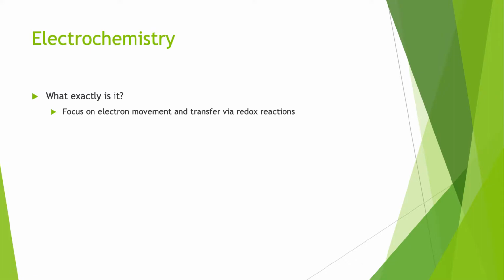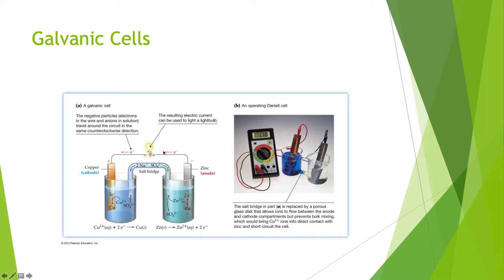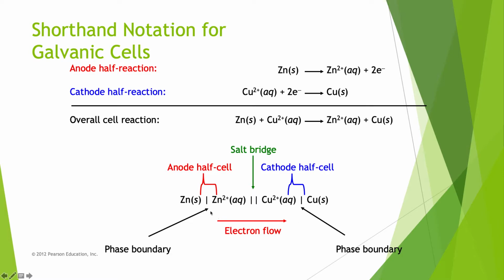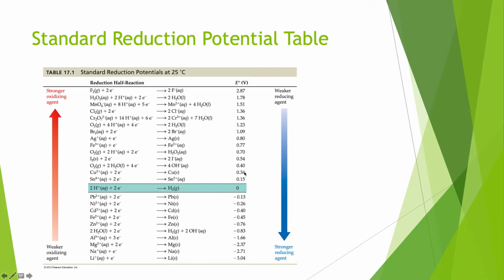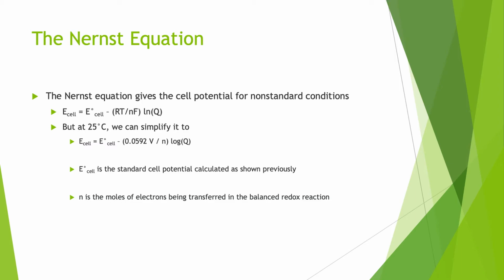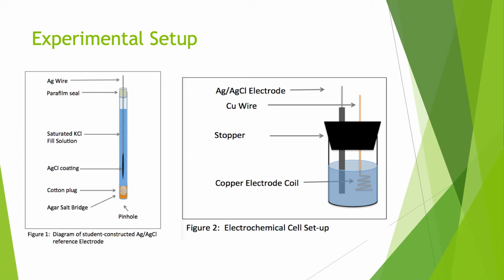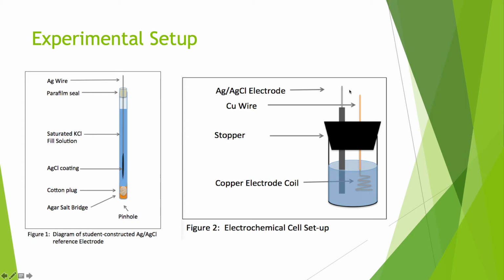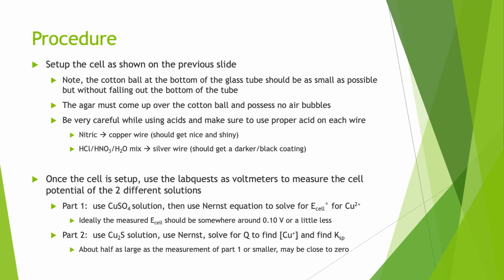Electrochem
Electrochem prelab video